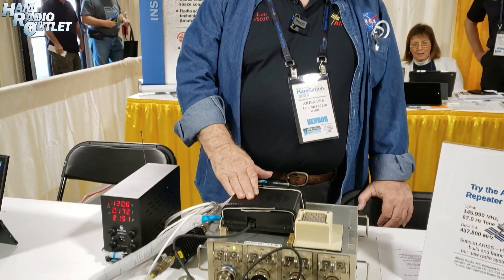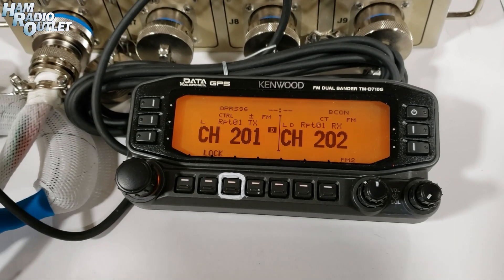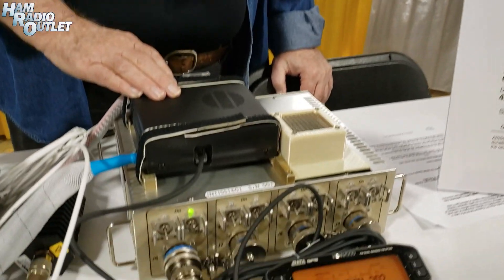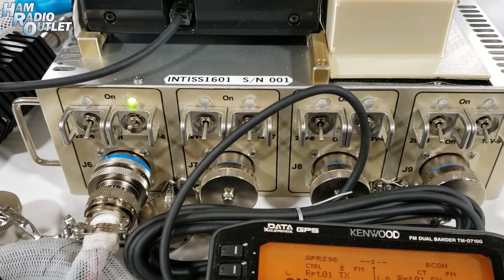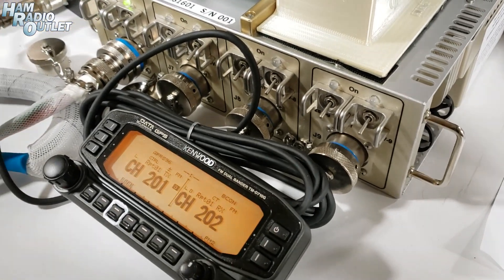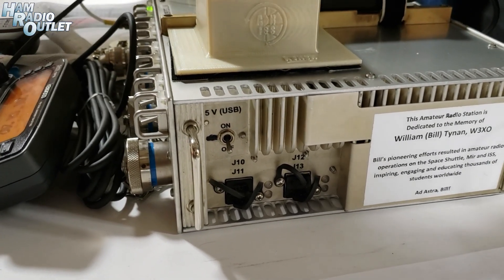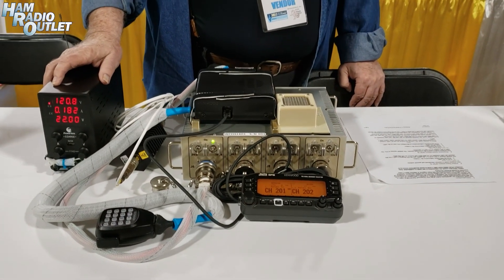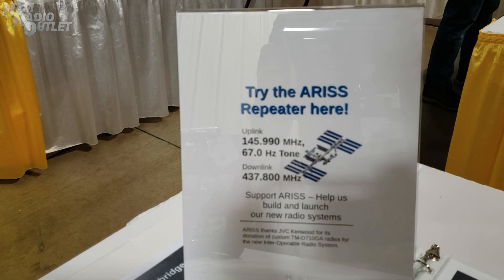ARISS - HamCation 2022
One of Lou McFaddin's (W5DID) many claims to fame is the design of a power supply for the International Space Station. It uses no microprocessors and is certified for both the Russian and USA sides of the ISS.